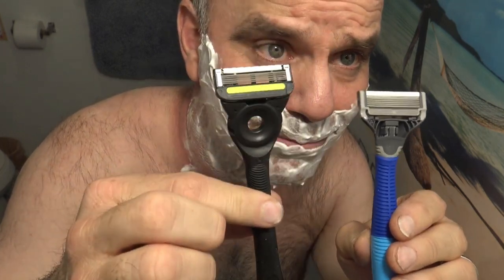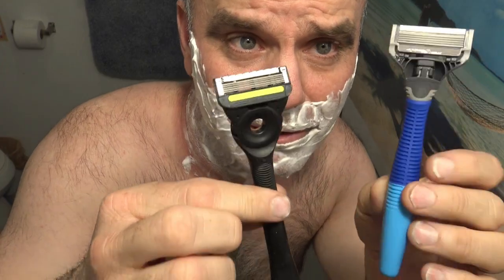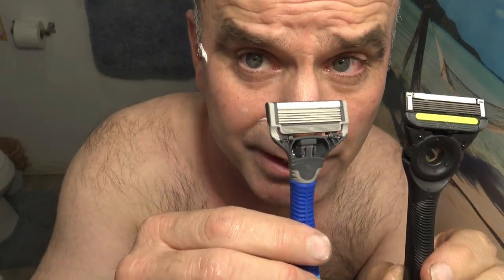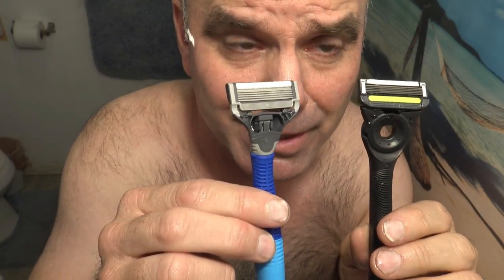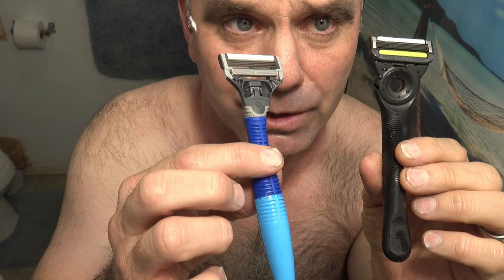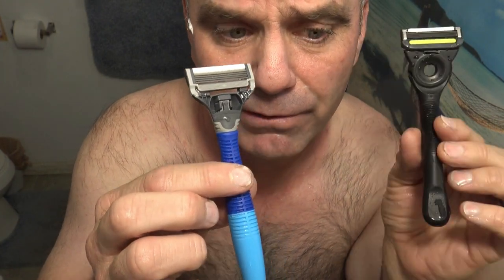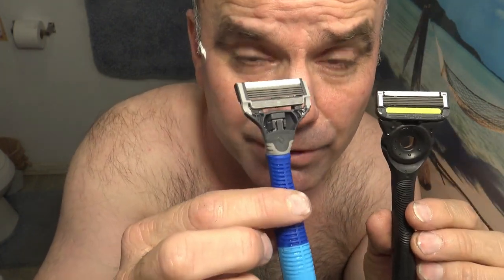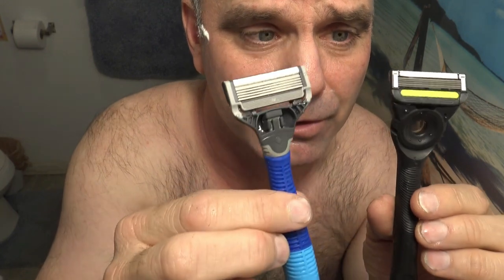Gillette Labs Exfoliating Blades Razor Vs Harry's 5 Blade Razor | Gillette vs Harry's Showdown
We compare Harry's five-blade razor to the Gillette LAbs Exfoliating five-blade razor...